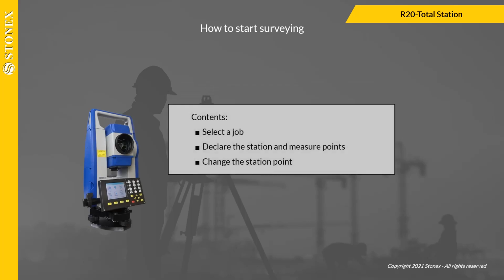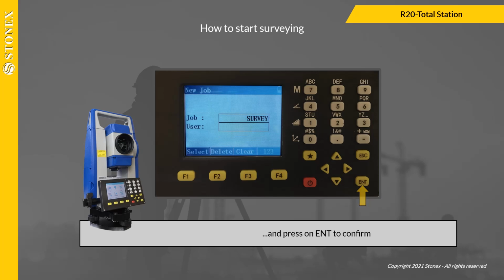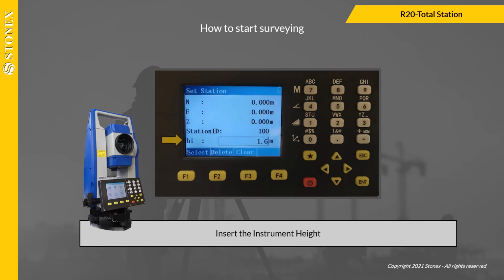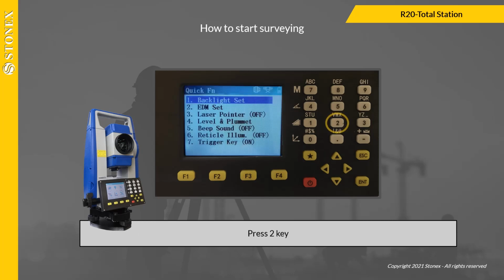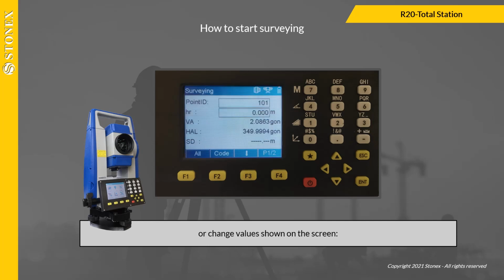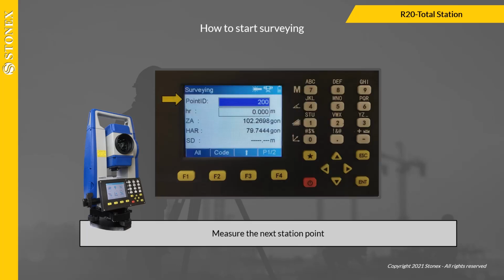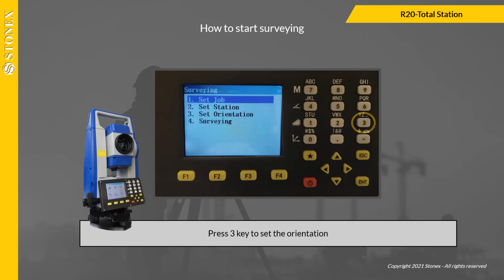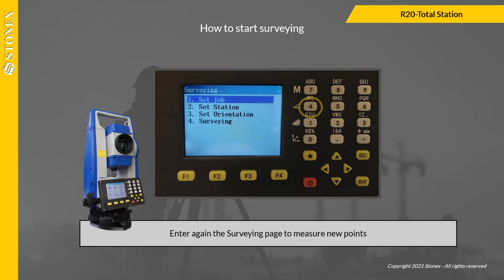R20 - How to start surveying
R20 Total Station Tutorial